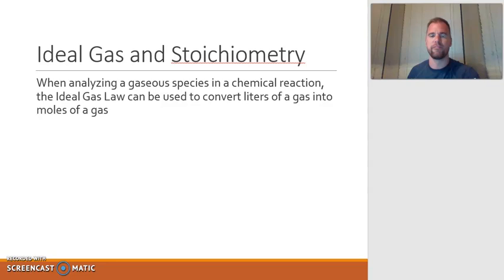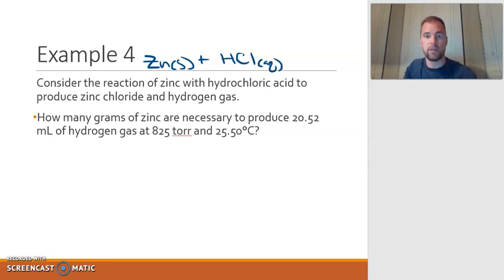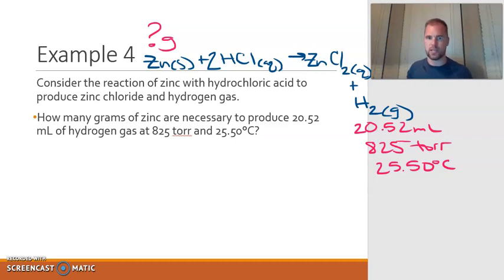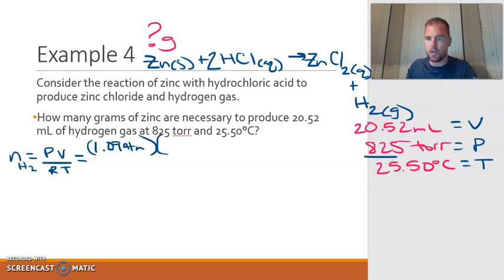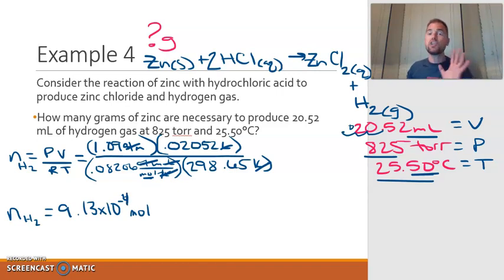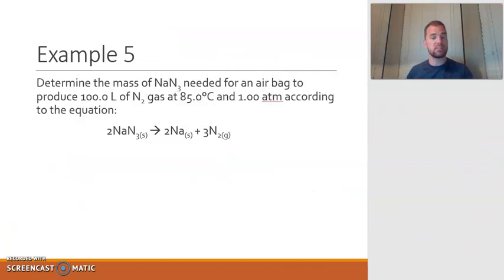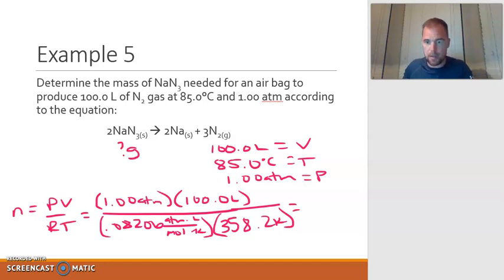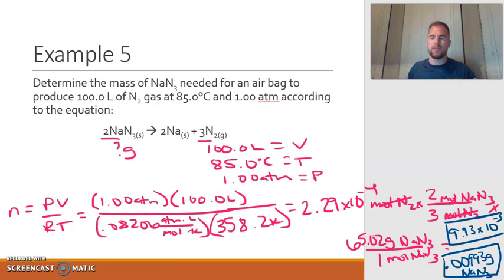Section 11.3 (Part 2)